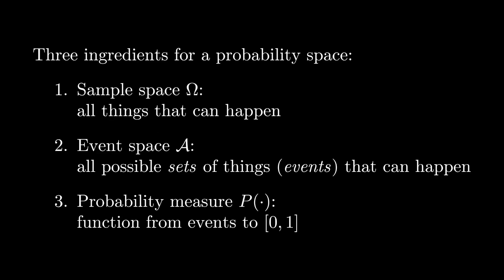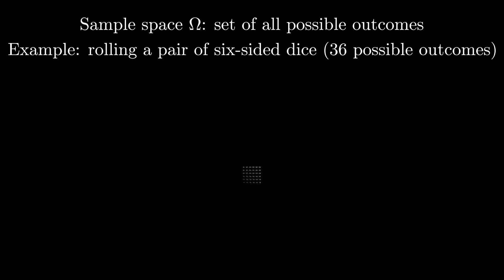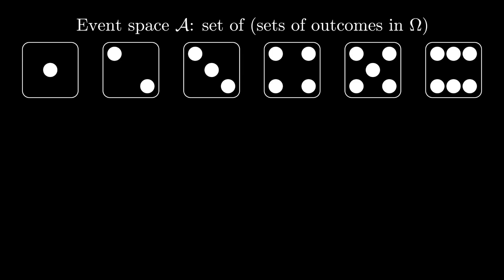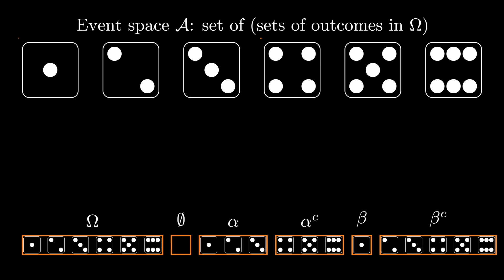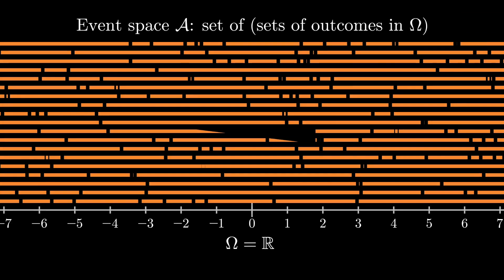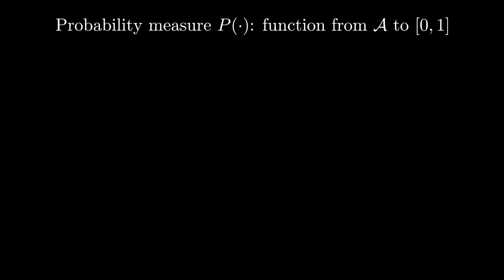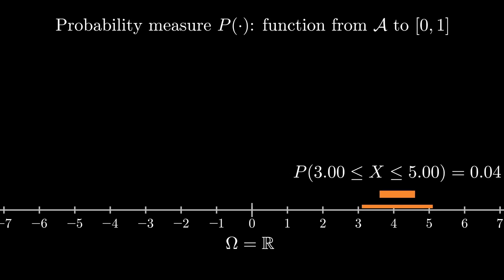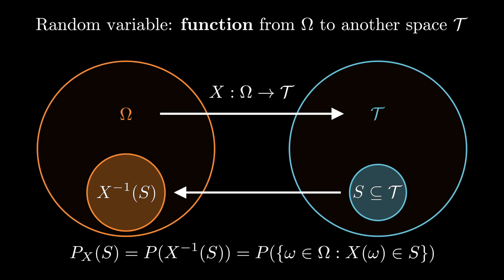Probability spaces and random variables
A brief introduction to probability spaces and random variables.

Princeton COS 302, Lecture 15, Part 2